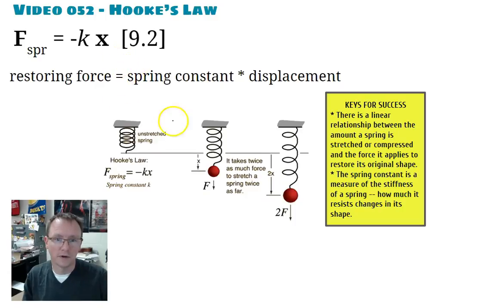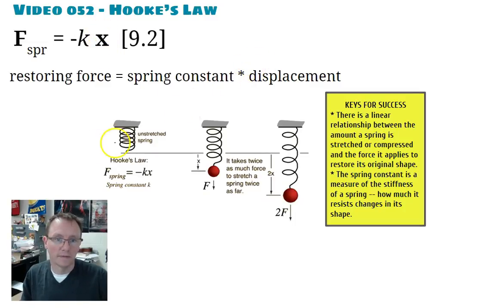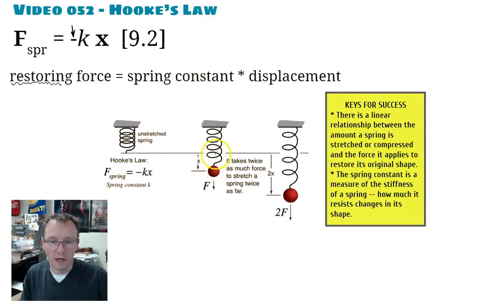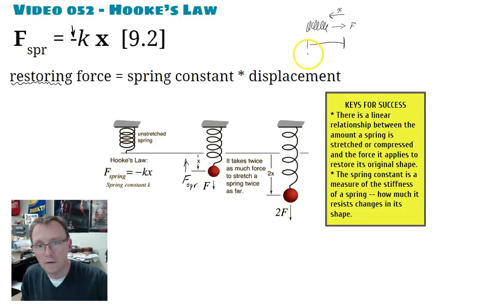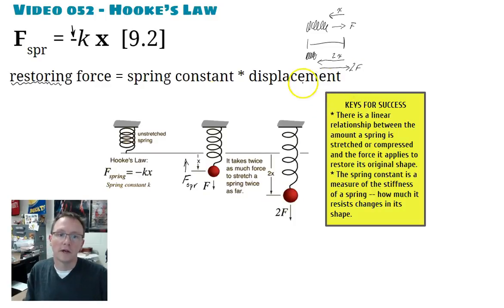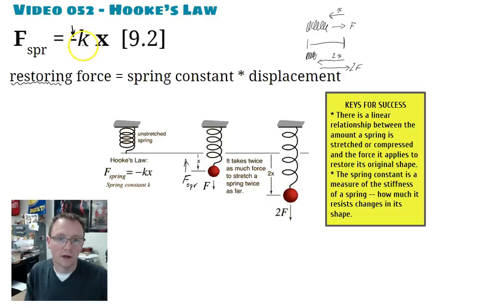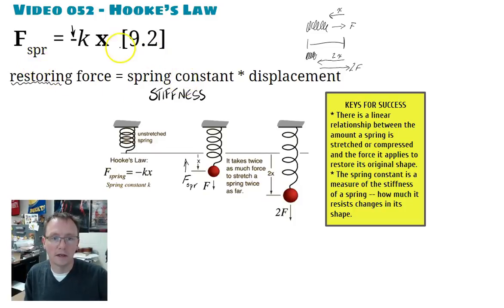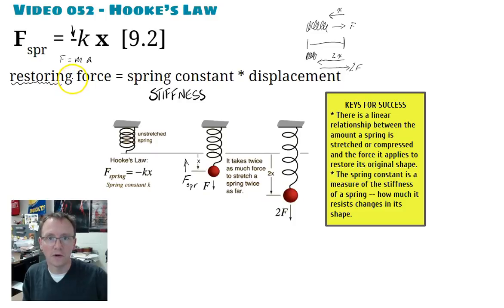052 Hooke's Law